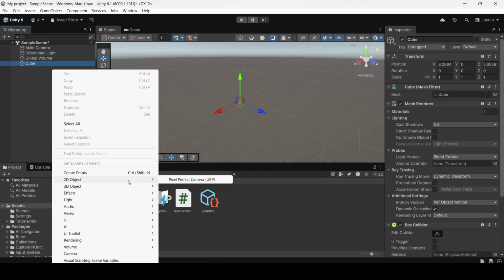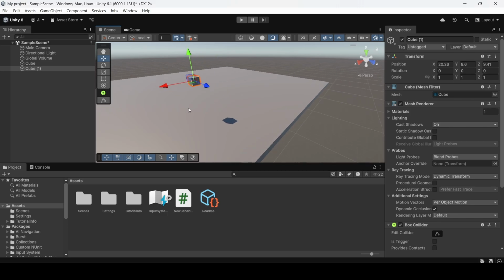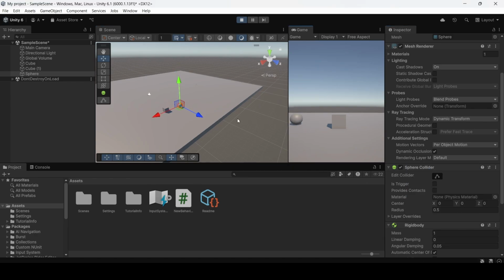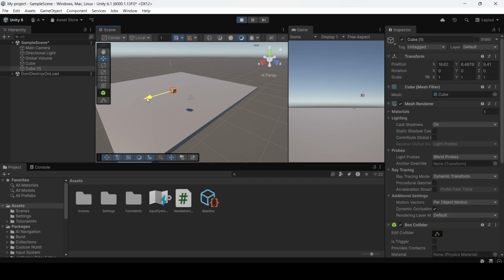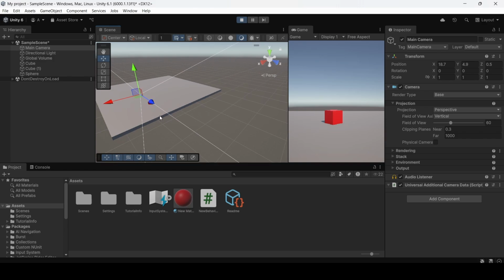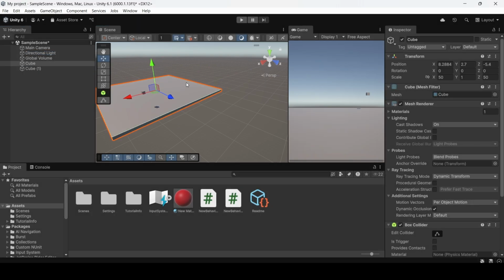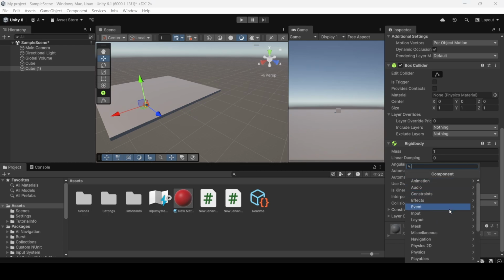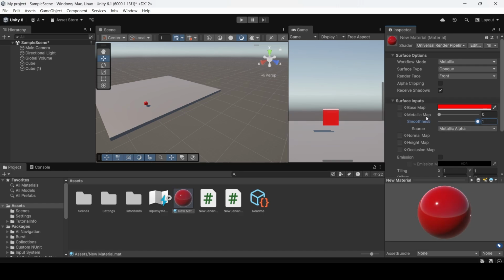How does Unity work?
This is a video of me messing around and trying to remember and figure things out in unity. This is the unity game engine. it can be used for App development too.